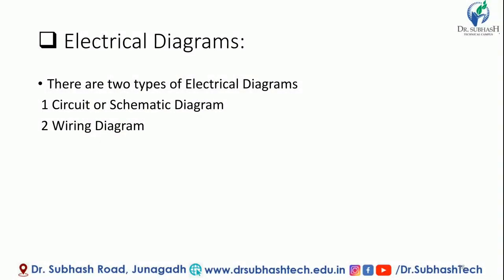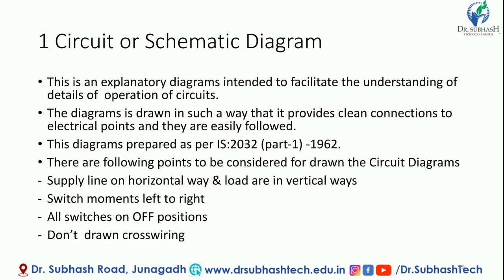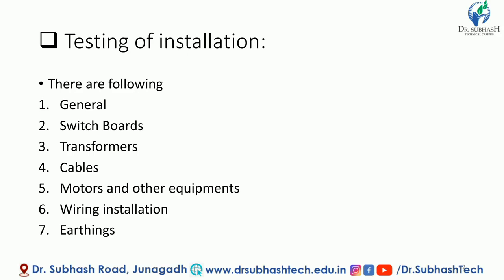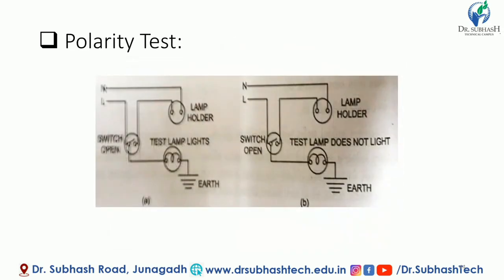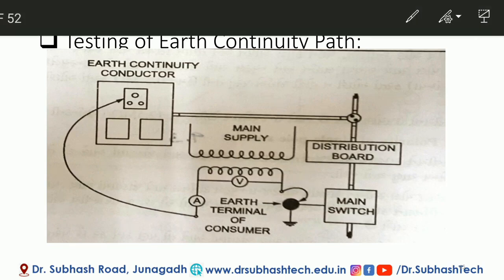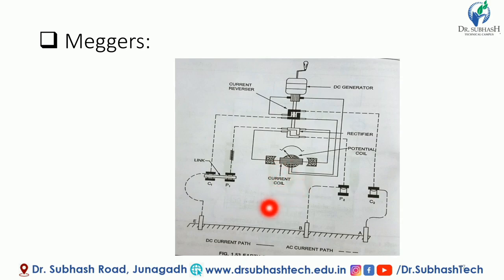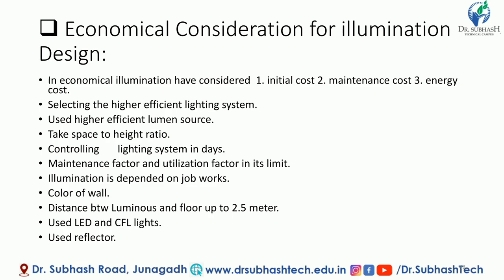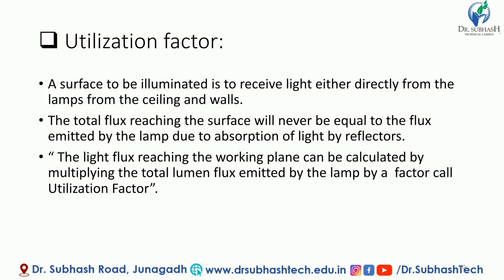LECTURE 4 EBC ELECTRICAL WIRING DIAGRAM By Prof Harshad Bhakhar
This is Harshad bhakhar welcome to the world of electrical engineering in this channel you will find videos related to Education. Mobilehacks, tricks for exam, examtips
You can follow me on other social media as follows